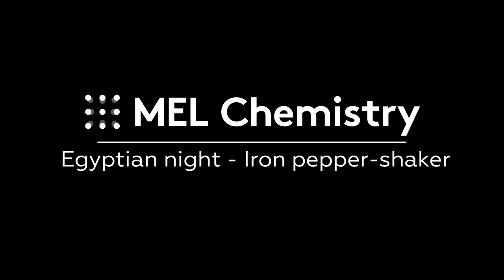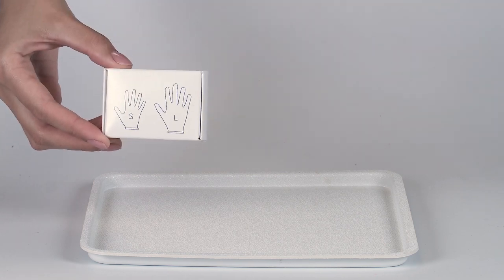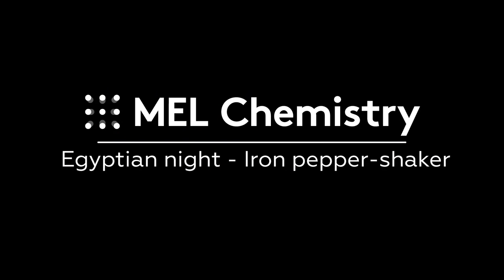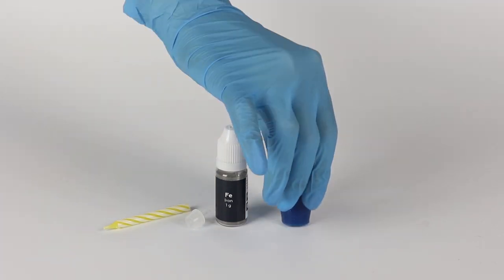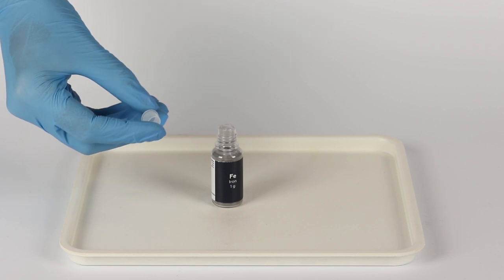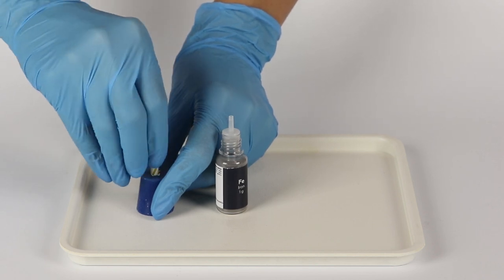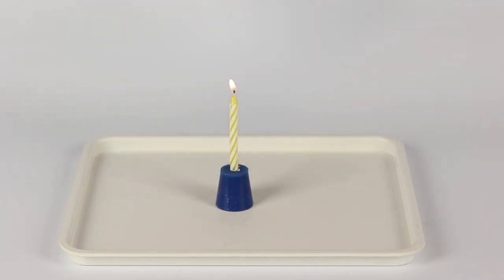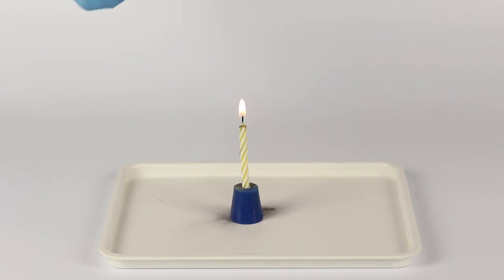"Iron pepper-shaker" from the "Egyptian night" set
Safety
* Keep a bowl of water nearby when working with fire.